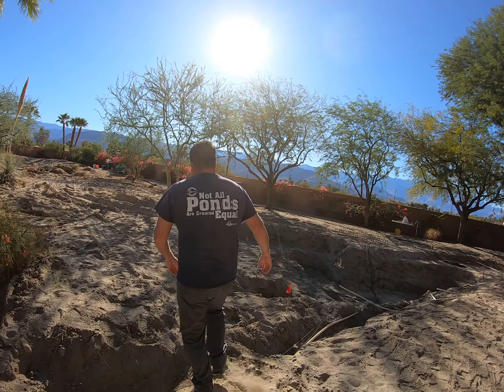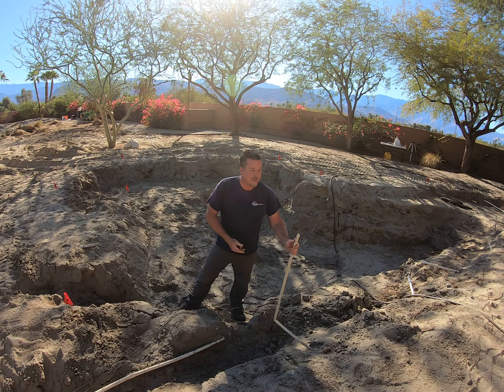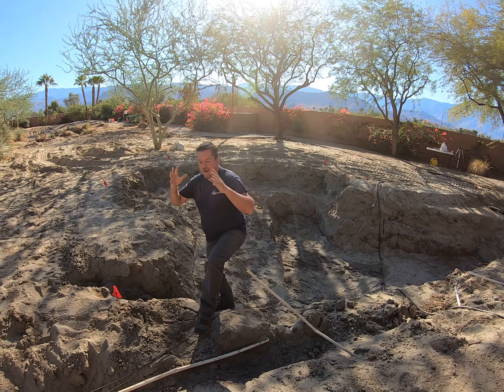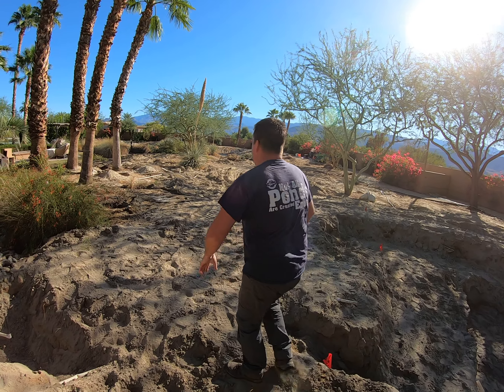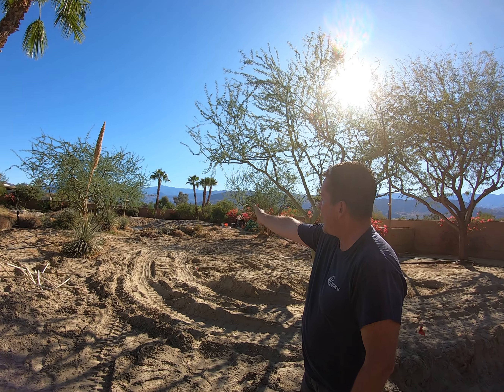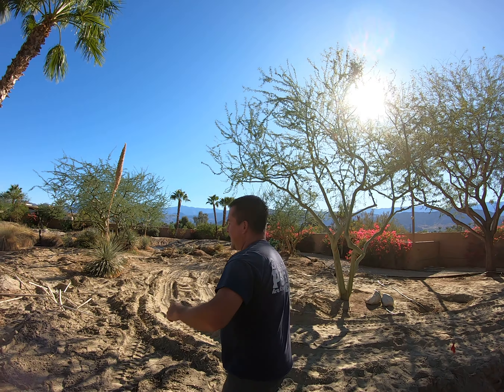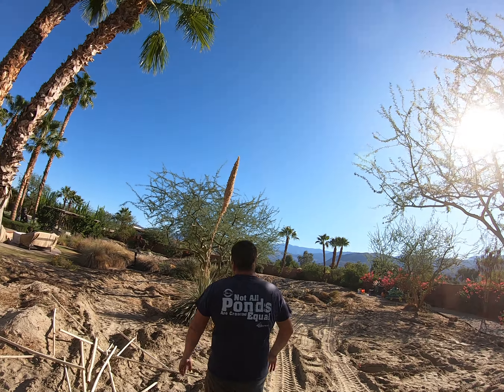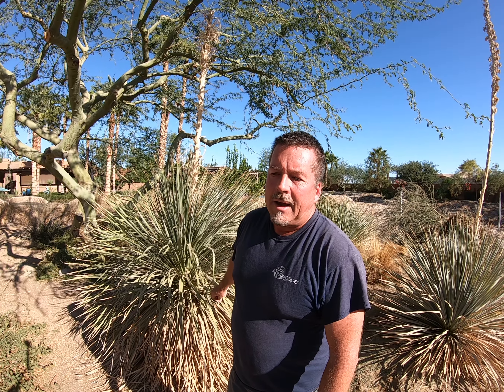Avenger Pond Video 3 Day Eight | The Dark Side of Pond Building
The dark side of pond building, and the part that is most often overlooked is the demo.  We cannot build on top of broken pipes or a forest of plants.

We have to start with a clean palette, especially on a job of this size.

Avenger Pond Palm Desert Wetland Filter